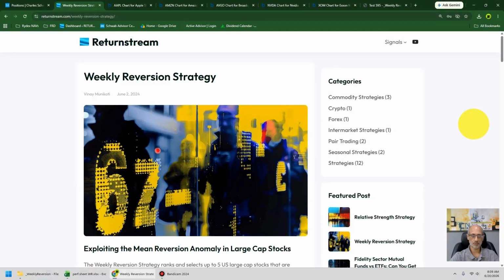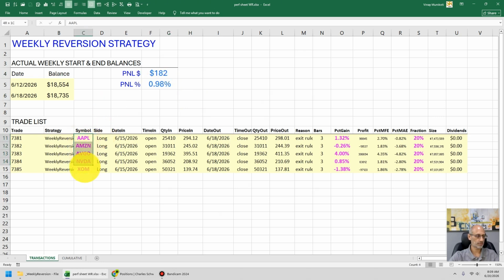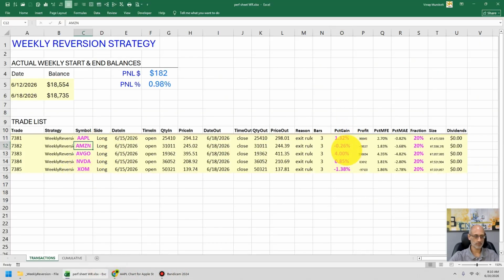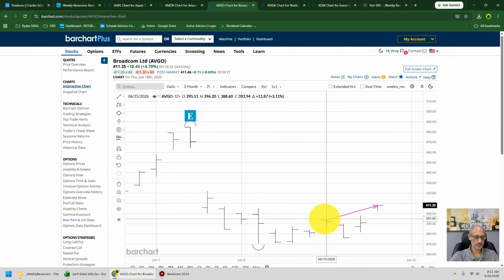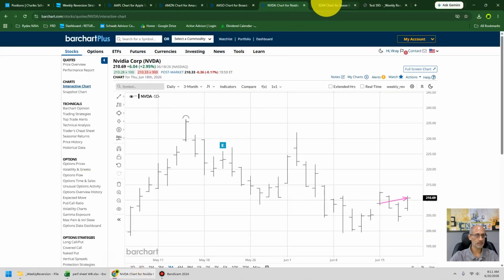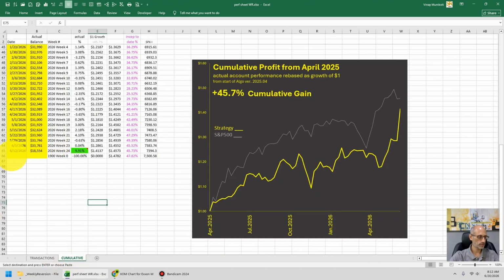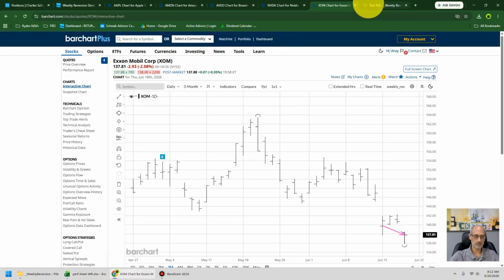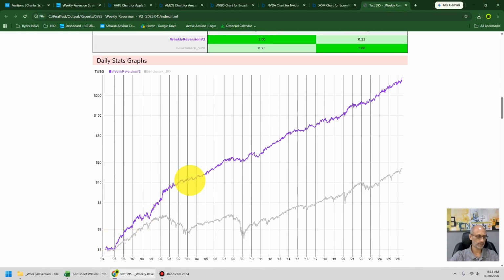Weekly Reversion Strategy. Performance Update for Week Ending June 19 2026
In this video I review the following trades:
AAPL - Apple Inc
AMZN - Amazon.com Inc
AVGO - Broadcom Ltd
NVDA - Nvidia Corp
XOM - Exxon Mobil Corp

1. Description of Trading Strategy

֎ The Weekly Reversion strategy is an active stock picking strategy aiming to generate 20% annualized returns.

֎ An alternative to buying and holding an index fund - it aims to beat S&P500 returns with less than half the drawdown.

2. How Does It Work?

֎ Strategy selects up to 5 US large cap stocks that have recently sold off and ranks them by relative strength - despite recent weakness they must have the potential to snap back upwards in the near term.